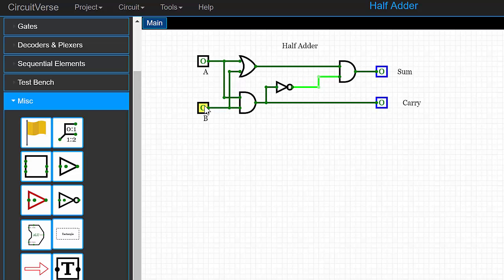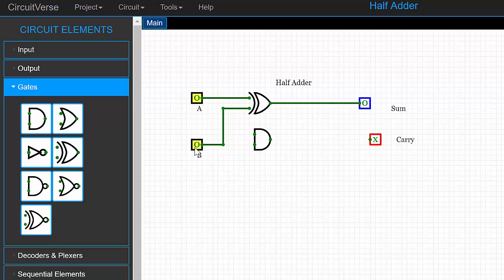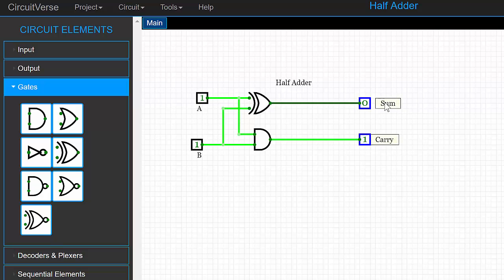Introduction to Digital Circuits - Half Adder